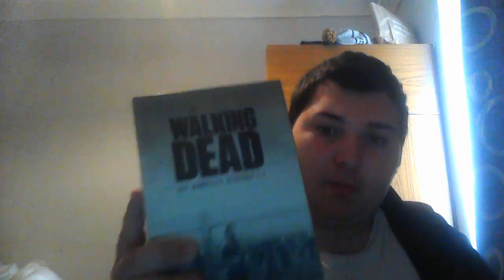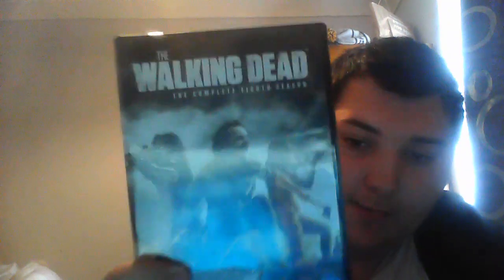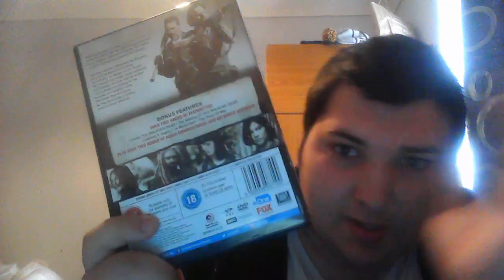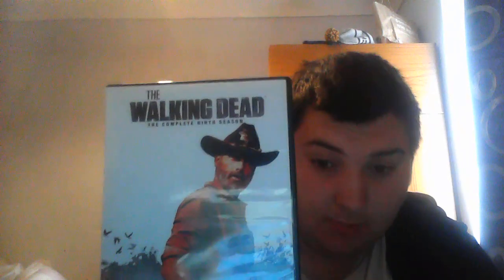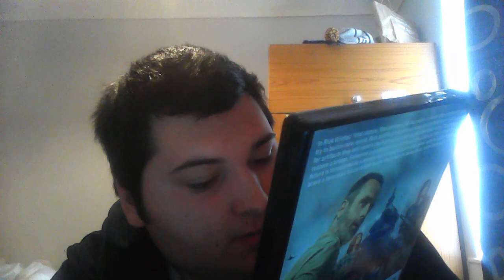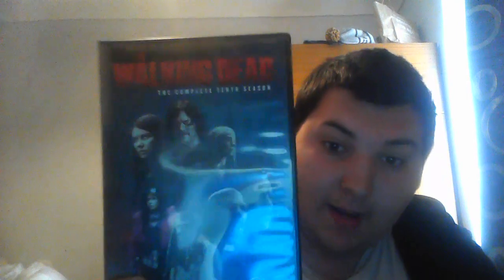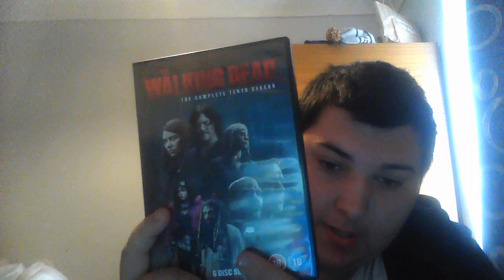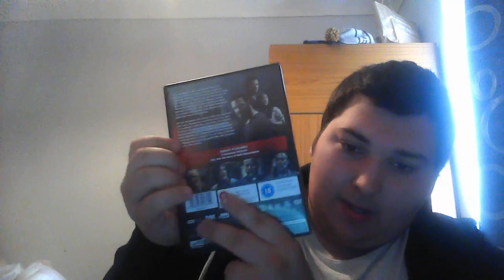The Walking Dead Seasons 8, 9 and 10 Boxset Review